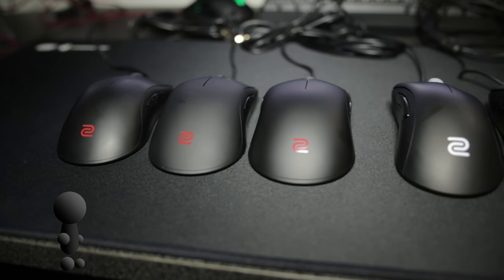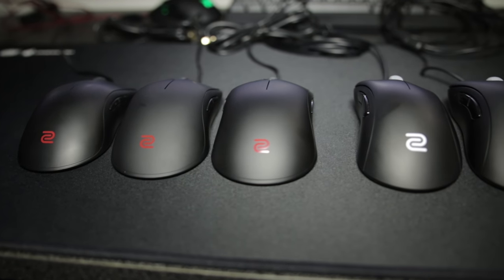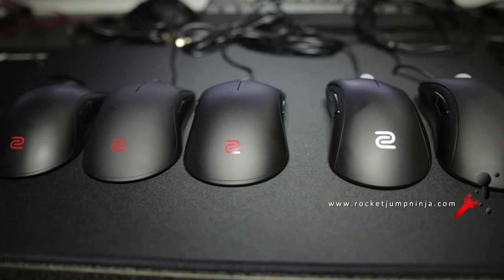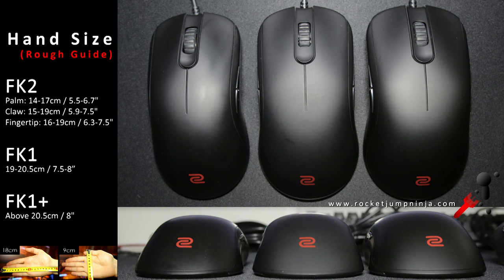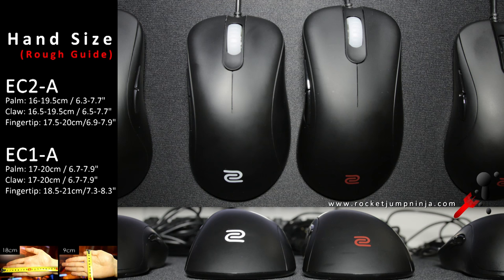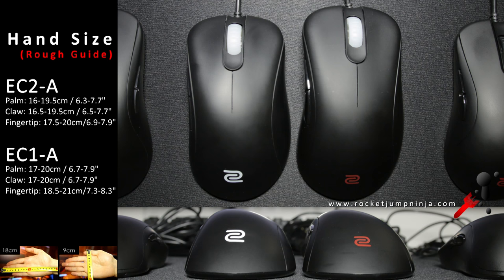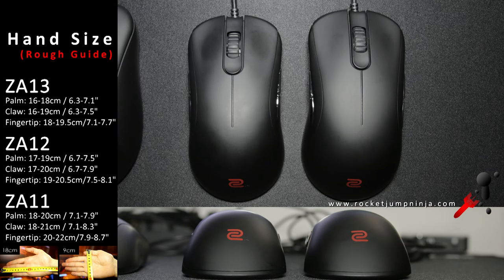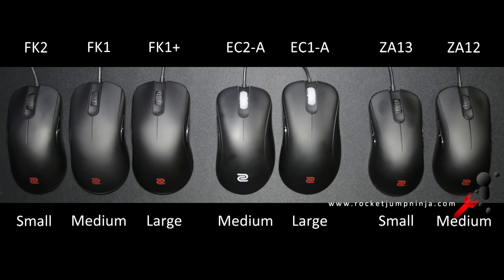Zowie Mouse Size Guide (FK EC and ZA Series)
Just trying to give you an idea of which mice in the Zowie range would suit you. Of course, these are estimates, so use them as a rough guide.

REVIEW LINKS

BONUS VIDEOS

BUYING LINKS

The song used in this video is currently unreleased.